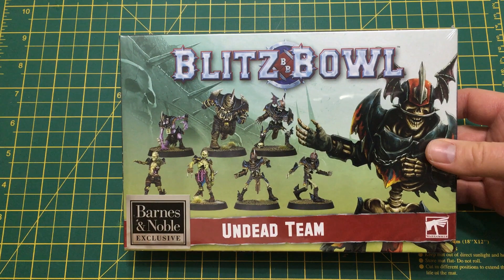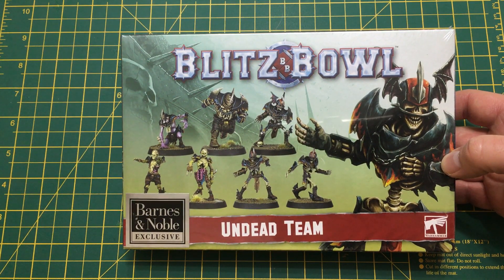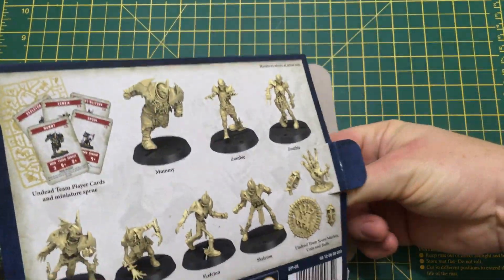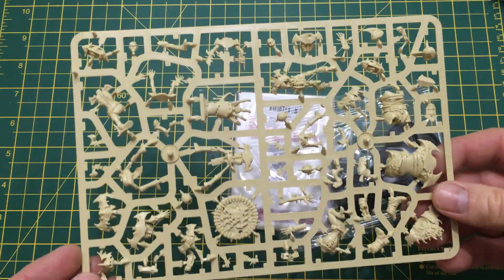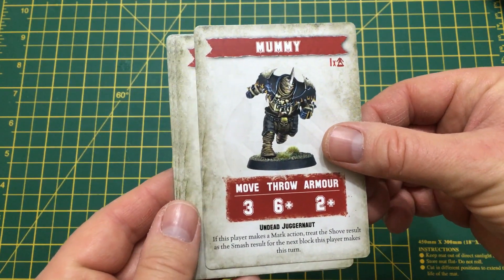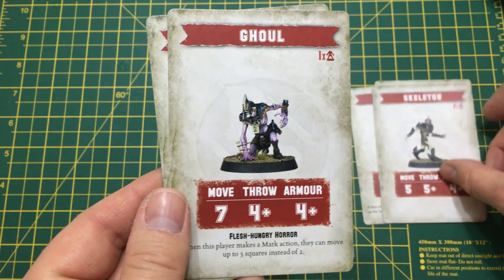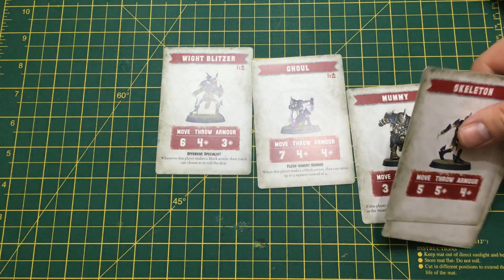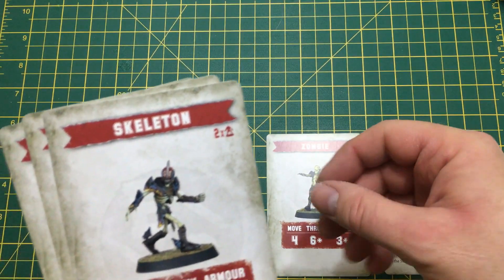Blitz Bowl Undead Team Unboxing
Unboxing of the Undead Team for Blitz Bowl